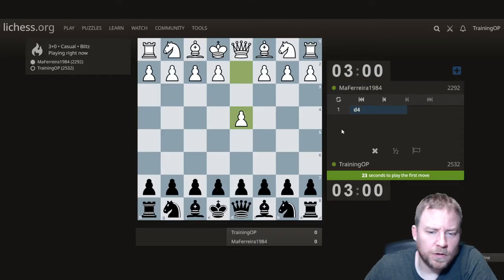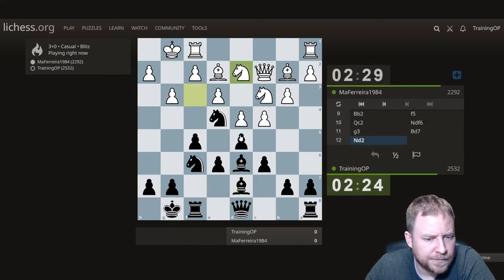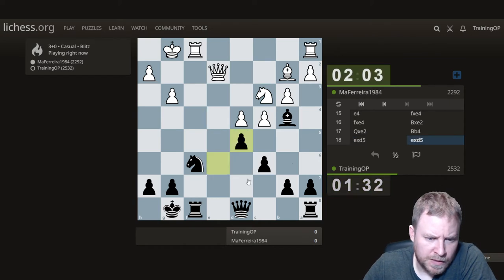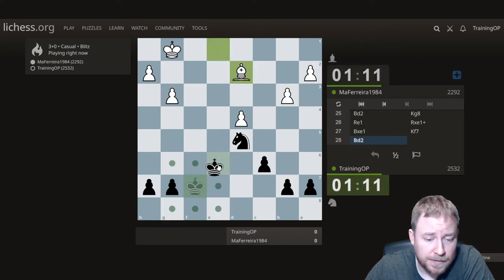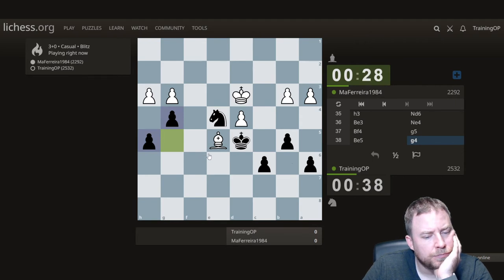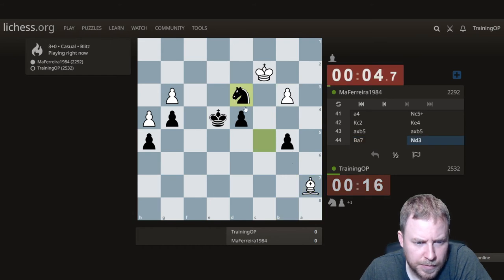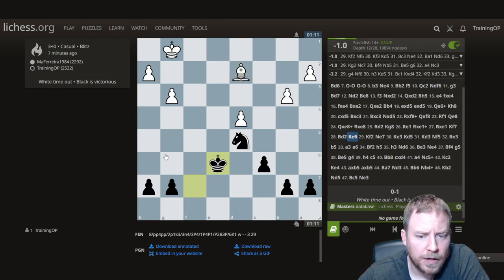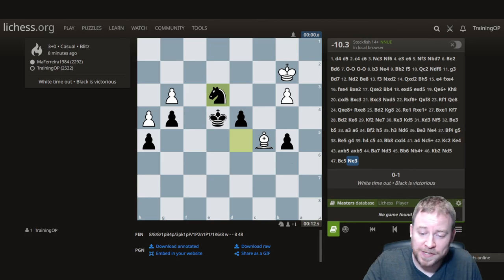Slav into Stonewall Dutch with Knight v Bishop Domination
NM Bryan Tillis plays the Slav which transforms into the Stonewall Dutch.

Interested in having your game analyzed? Send it to us!